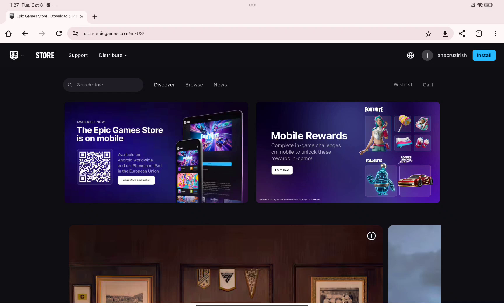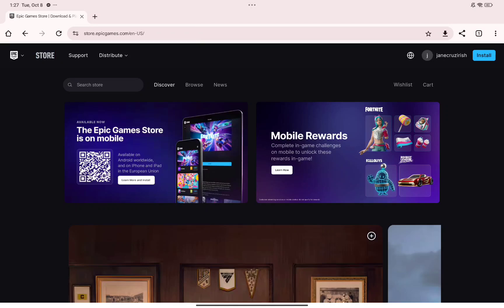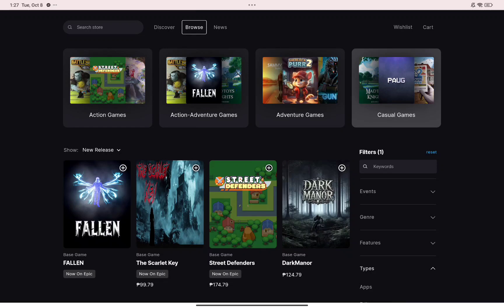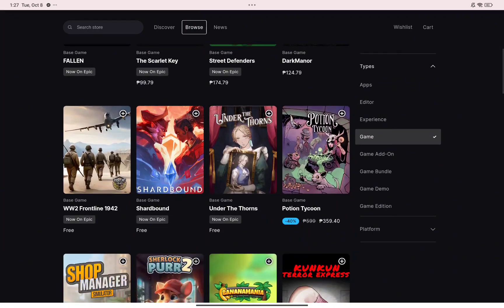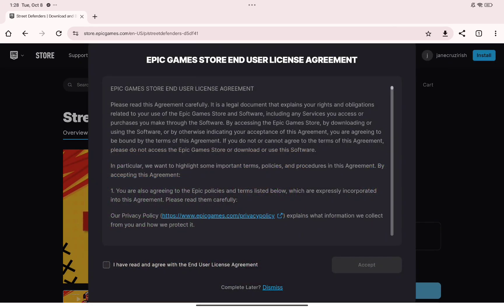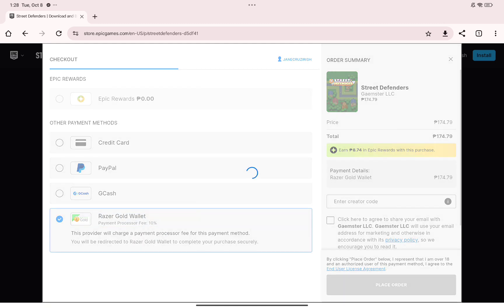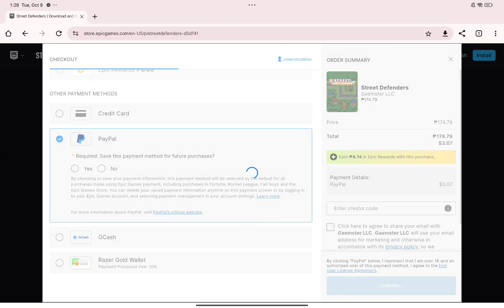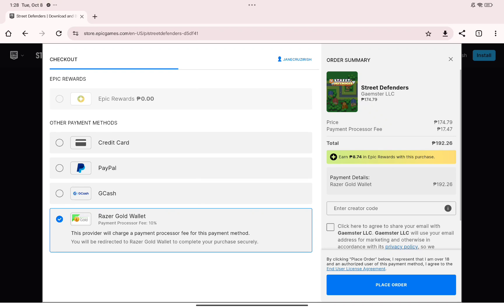HOW BUY GAMES IN EPIC GAMES WITH GOOGLE PAY NEW ULTIMATE GUIDE 2024!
🎮 Welcome to the ULTIMATE Guide on How to Buy Games in Epic Games with Google Pay in 2024! 💳

Are you looking to purchase your favorite games on Epic Games using Google Pay? In this updated 2024 guide, we’ll show you how to easily link your Google Pay account to your Epic Games account and make seamless game purchases directly from the Epic Games Store. Whether you’re buying the latest AAA titles or indie gems, this step-by-step tutorial will help you make purchases securely and quickly!

💡 What You’ll Learn in This Video:

How to link Google Pay to your Epic Games account for fast and easy transactions.
Step-by-step instructions to buy games on Epic Games using Google Pay.
Troubleshooting tips if you're having issues with Google Pay payments on Epic Games.
Learn about payment options in the Epic Games Store and how to choose Google Pay.
Security tips for safe transactions and protecting your Google Pay and Epic Games accounts.
🔑 Step-by-Step Guide:

Set Up Google Pay:
Before purchasing, ensure that Google Pay is set up on your device. You can link your credit/debit card, bank account, or even use Google Pay balance to make payments. If you haven't already, download the Google Pay app from the Google Play Store or set it up on your desktop via the Google Pay website.

Log Into Your Epic Games Account:
Go to the Epic Games website or open the Epic Games Launcher on your computer. Log into your account, or sign up if you don’t already have one.

Browse the Epic Games Store:
Navigate through the Epic Games Store and find the games you want to purchase. Browse by genre, top sellers, or view current sales and free game offers.

Choose Google Pay as Your Payment Method:
On the payment page, select Google Pay as your preferred payment method. You’ll be prompted to sign in to your Google Pay account if you haven’t done so already.

Download and Install the Game:
After purchasing, the game will be added to your Epic Games Library. Simply click on the game, and you can start downloading and installing it on your PC or Mac.

⚡ Why Use Google Pay for Epic Games Purchases?

Fast and Secure: Google Pay offers a secure and fast way to make payments without entering card details every time.
Multiple Payment Options: Link your credit card, debit card, or bank account to Google Pay for added convenience.
Seamless Experience: Once Google Pay is linked, you can make purchases across platforms, including mobile, without hassle.
🚨 Troubleshooting Tips:

Google Pay Not Showing as Payment Option?: Ensure your Google Pay account is fully set up and linked to a valid payment method. You can check this in the Google Pay app or website.
Payment Declined?: If your payment is declined, double-check your card or bank details in Google Pay and ensure there are no restrictions or blocks on your payment method.
Purchase Not Reflecting in Epic Games?: Refresh your Epic Games Store and ensure you are logged into the correct account.
If you want to learn more about Epic Games features, how to make payments, and game discounts, make sure to subscribe to our channel and hit the notification bell 🔔 so you never miss an update. We're constantly sharing the latest guides and tutorials to help you get the most out of Epic Games in 2024!

Have you tried buying games on Epic Games with Google Pay?